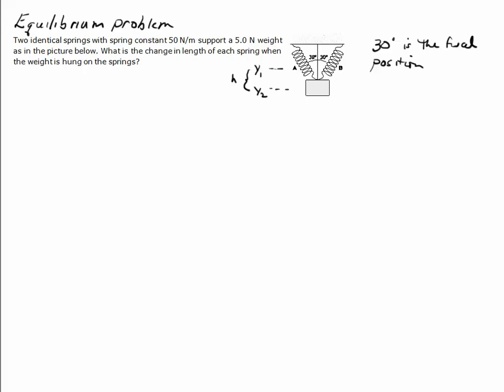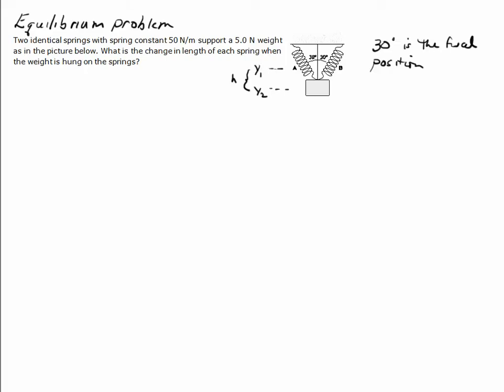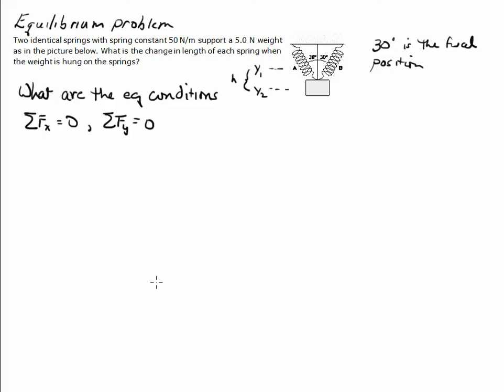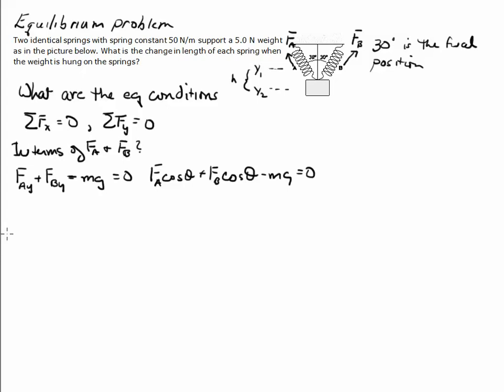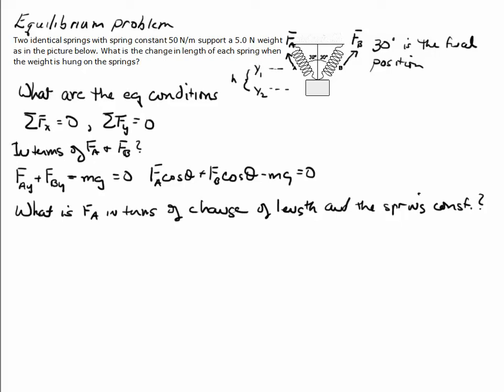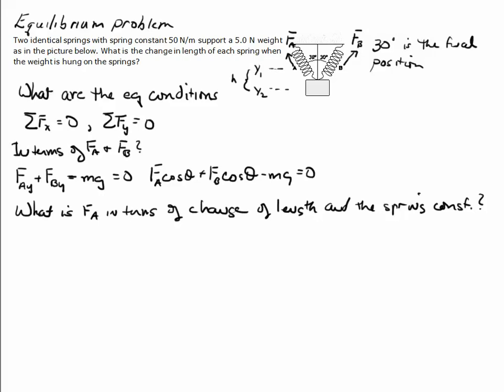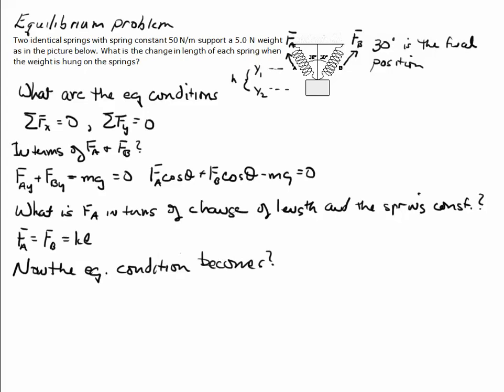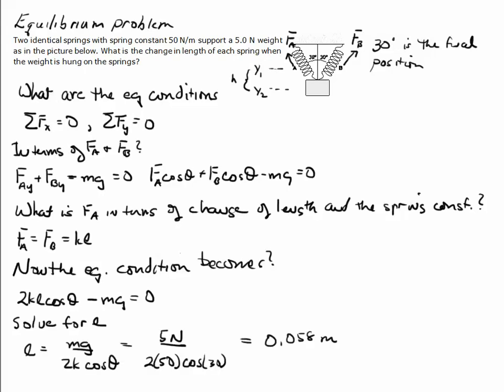Test2 4 Identical Springs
This is an equilibrium problem involving springs